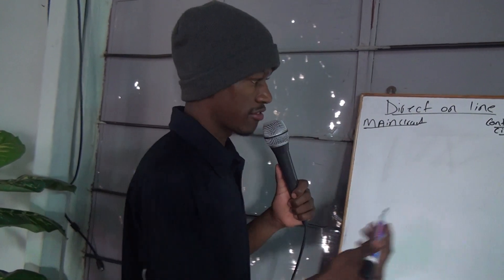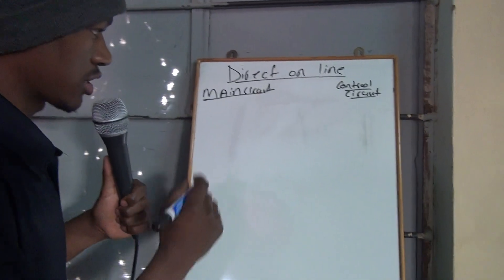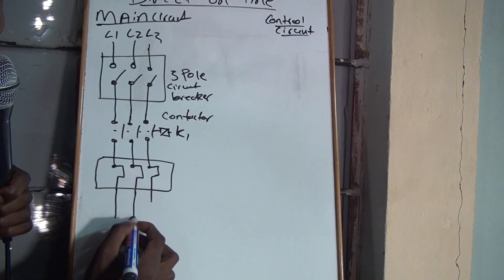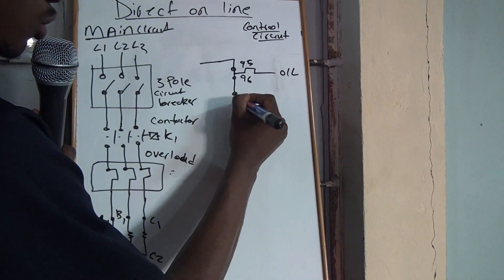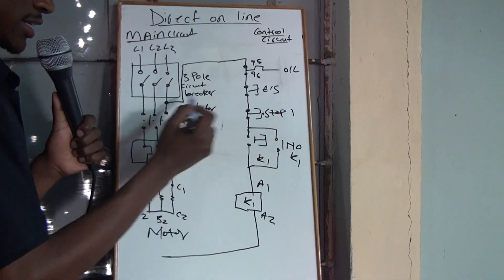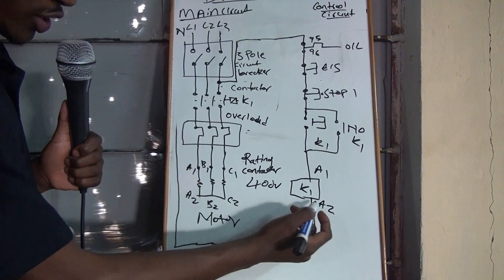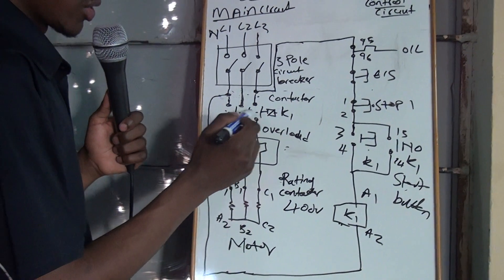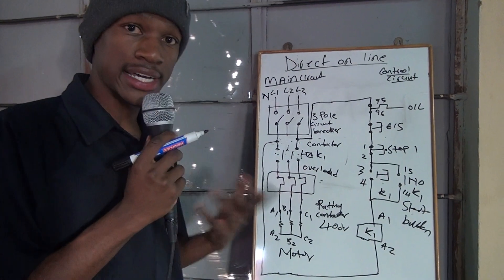DIRECT ON LINE: ARTISAN ELECTRICIAN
TRADE TEST
ARTISAN ELECTRICIAN
COLLEGE NATED ENGINERRING
DIRECT ON LINE
CONTACTOR RATED 400V
CONTACTOR RATED 220V